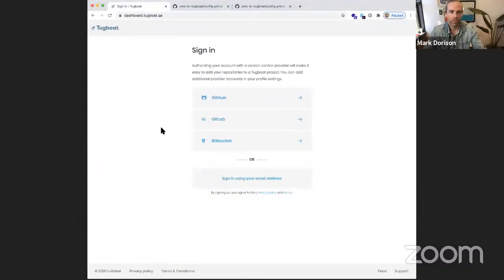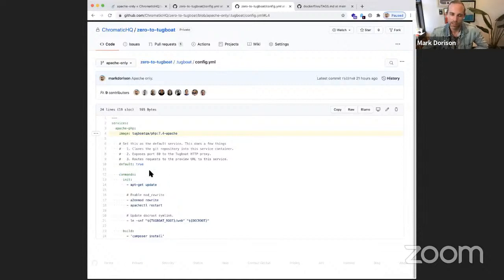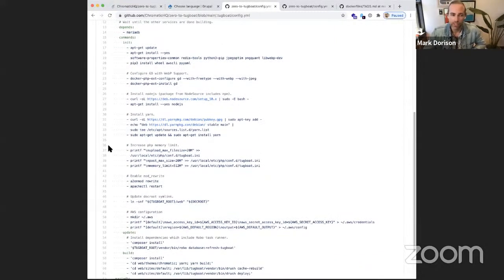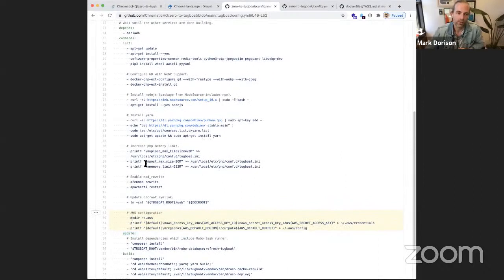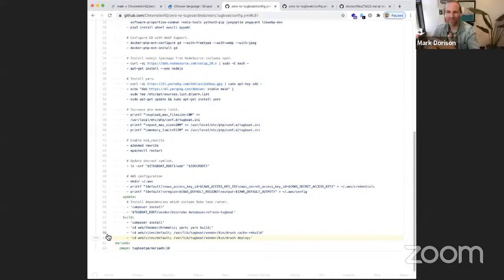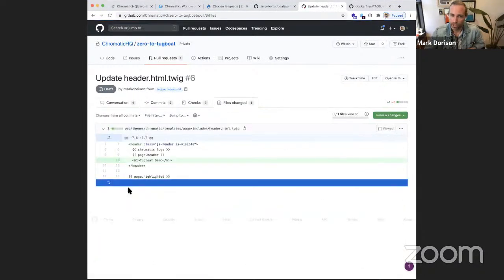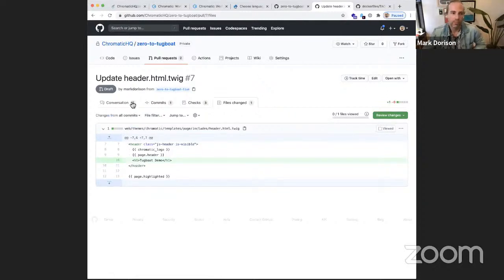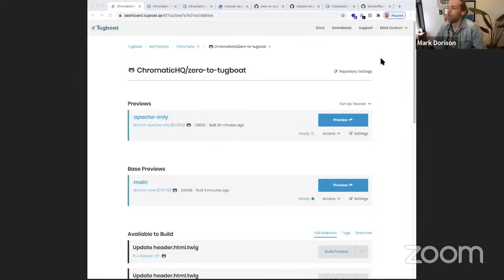Going from Zero to Tugboat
Live chats about web technology from inside Chromatic.

Second in our Tugboat series, Mark Dorison presents a walkthrough on how to take a site from zero to Tugboat, including adding a repository, setting up the configuration file, and highlighting Tugboat configuration options.
Timestamps

00:00 Hello and Intro
02:00 Logging in to Tugboat
02:49 Adding a Repository
03:44 Tugboat Configuration YAML
12:42 Tugboat Repository Configuration and Env Vars
15:53 Base Previews
17:58 Importing a Database
22:55 Pull Request Previews (with a base preview)